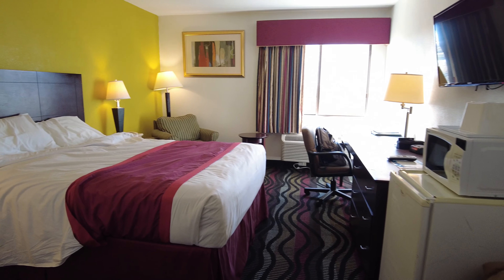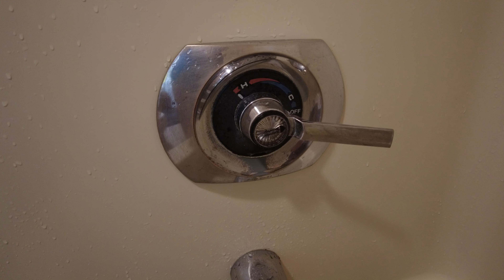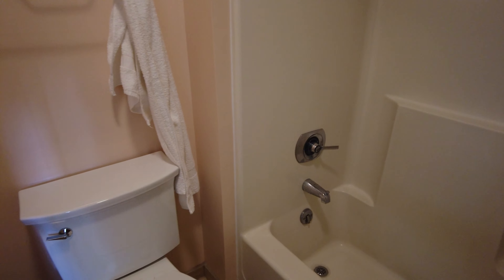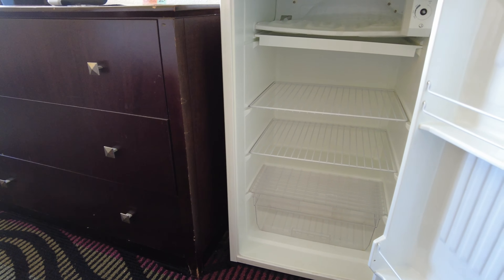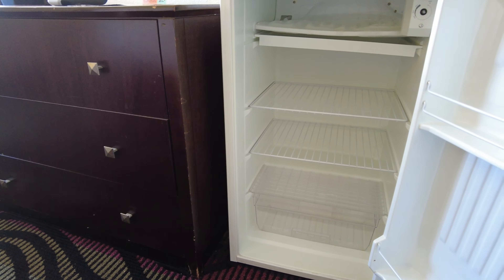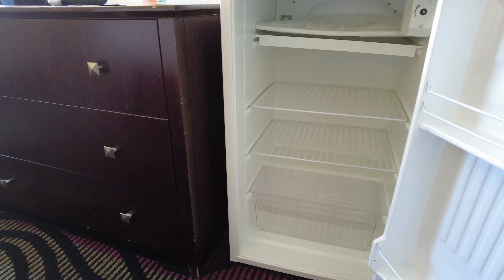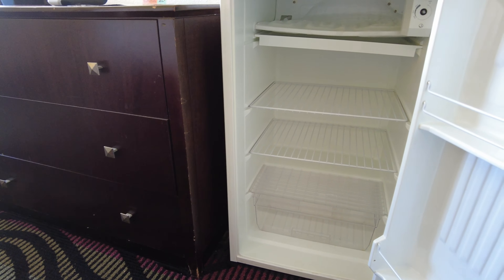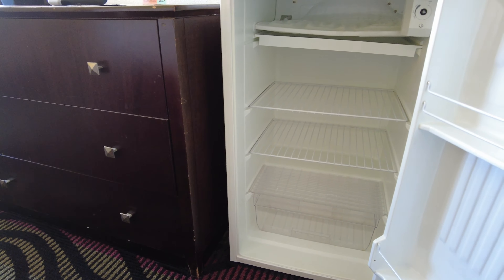Horizon Inn Lincoln, NE - Full Hotel Room Tour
[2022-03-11] A full hotel room tour of a standard room with one queen bed at the Horizon Inn Lincoln, Nebraska Airport Location.

Overall, this hotel is basic but in good condition with adequate cleanliness. I paid $70/night here during March 2022. The only issue was a discrepancy about the check-out time, some signage said 11 AM while others said 12 noon. The actual check-out time was 11 AM; luckily I wasn't charged for a late check-out but staff were haggling me.

Timestamps:
0:00 - Intro
0:32 - Entryway & closet
1:23 - Vanity & sink
1:48 - Bathroom
2:31 - Main room
3:30 - Window & nightstand
4:15 - Outro
Filmed with DJI Pocket 2 in 4K60.